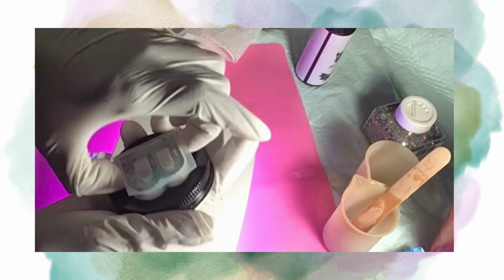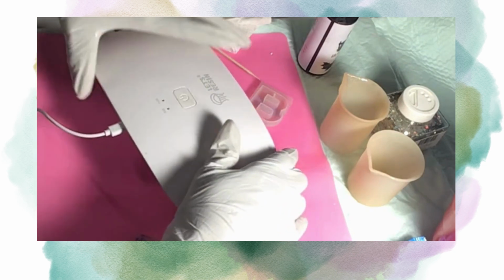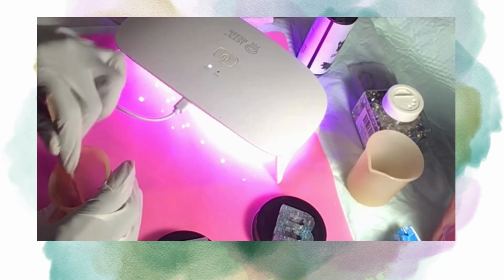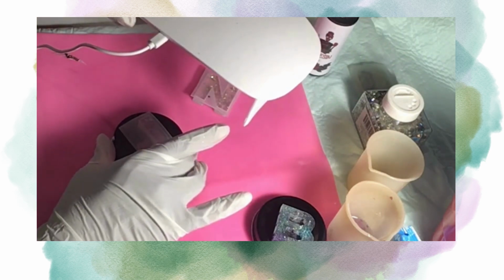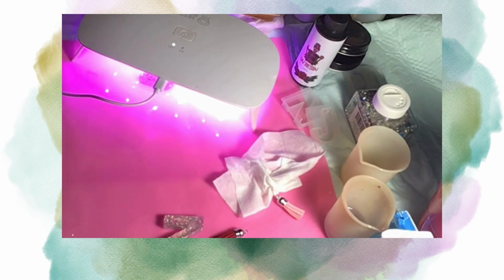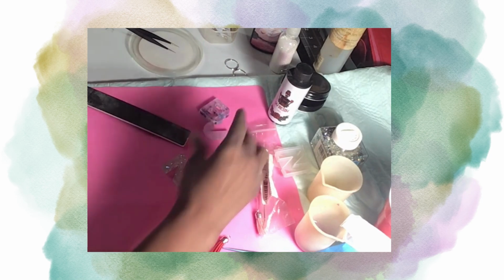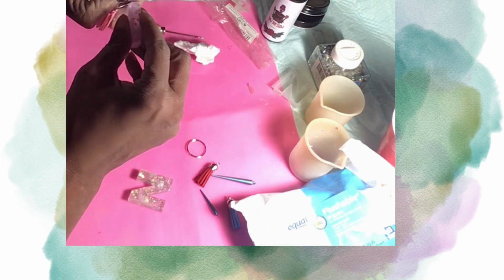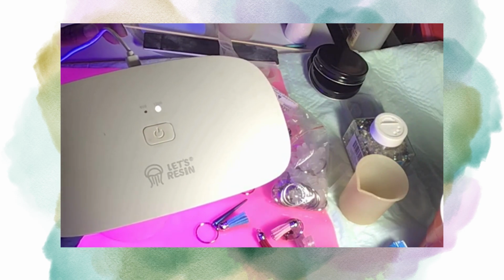KEYCHAINS, RESIN KEY Chain PART 2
Part 2  to the part that didn't air!